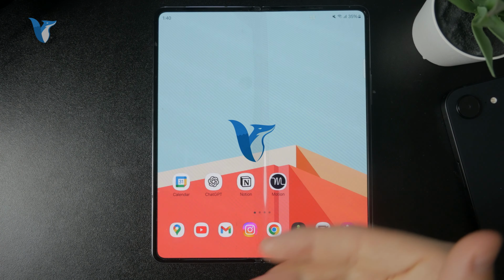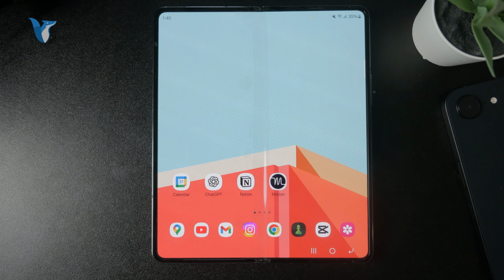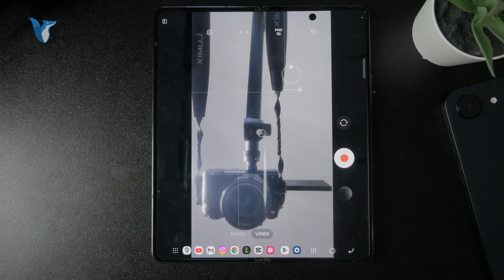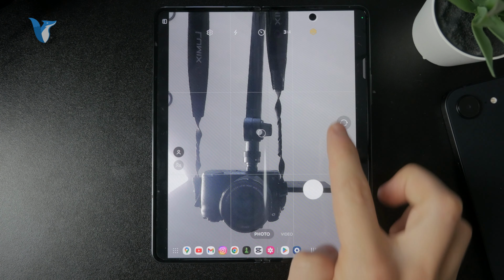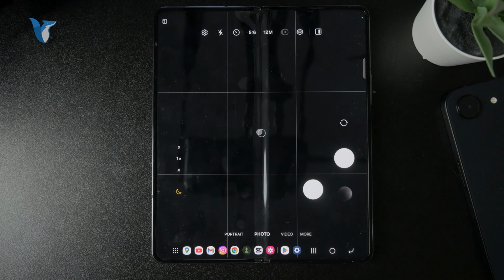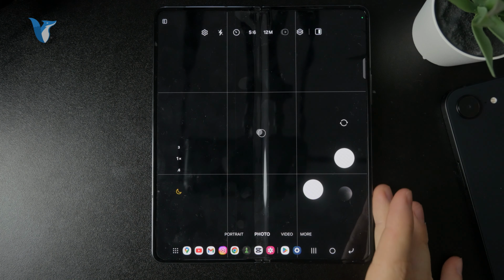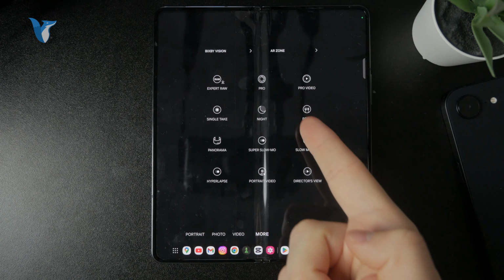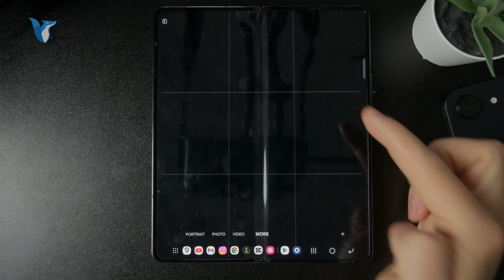How to Set Exposure and Focus on Android Phone (tutorial)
Want more control over your Android camera shots? In this video, I show you how to set and lock exposure and focus for better photos and videos.